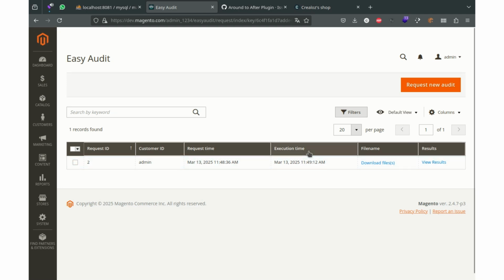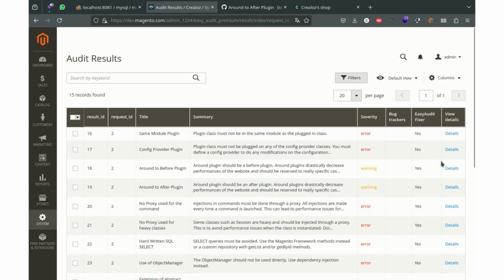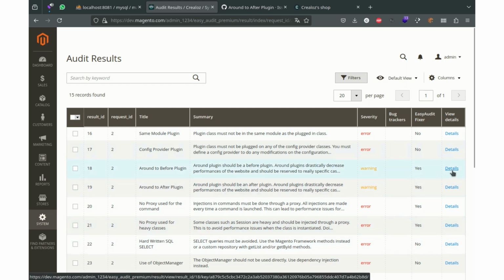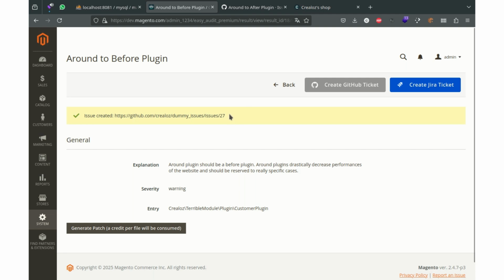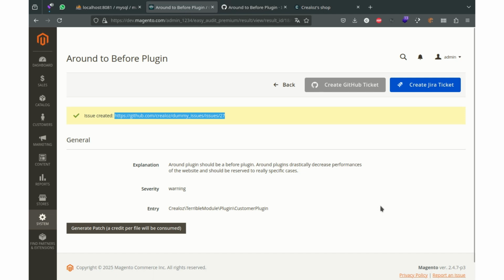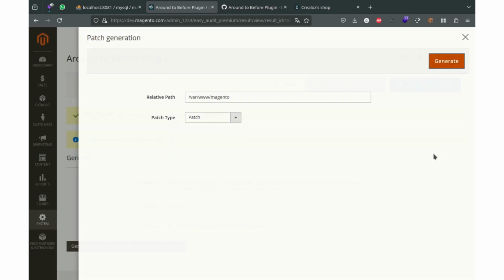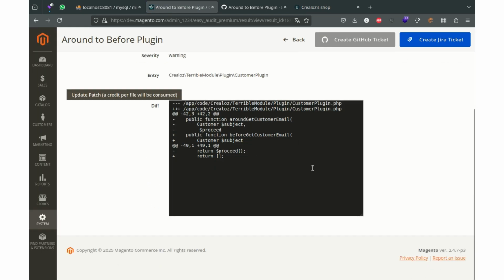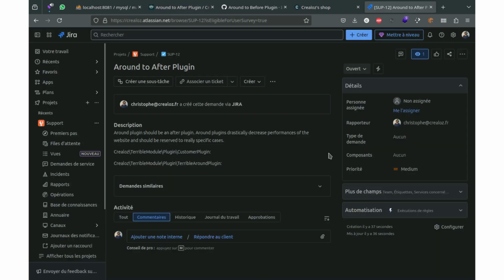How to use Magento admin to review EasyAudit results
Discover how to efficiently use the Magento admin interface to review Easy Audit results. Easy Audit, a product by Crealoz, helps you audit Magento code to enhance performance and maintainability. Learn the steps to access and analyze your audit results in just 90 seconds!